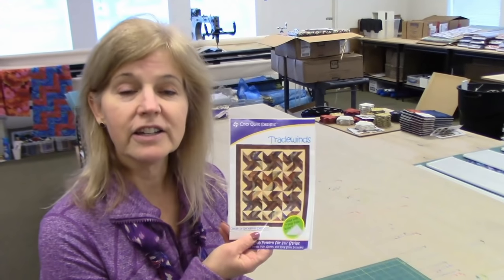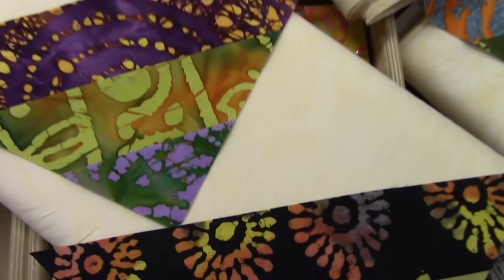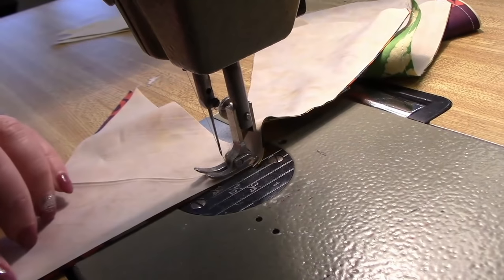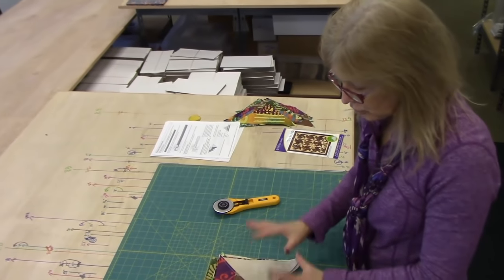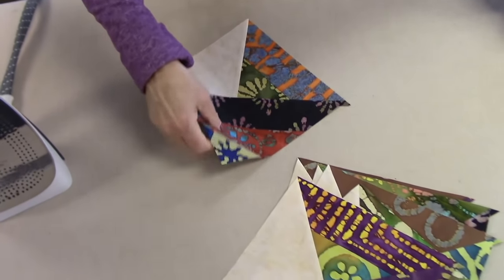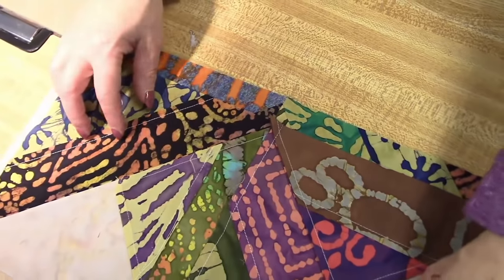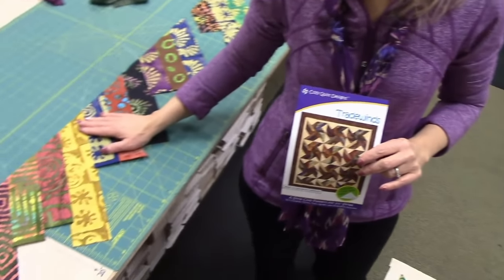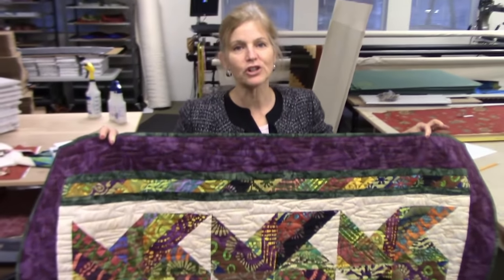Part 2: Finishing up the Tradewinds Quilt with an Indian Batik Jelly Roll